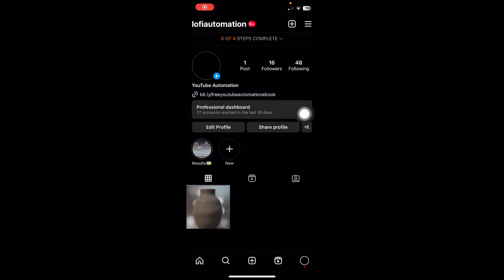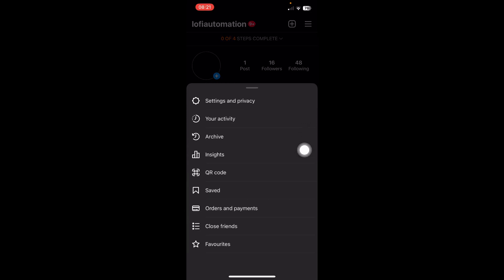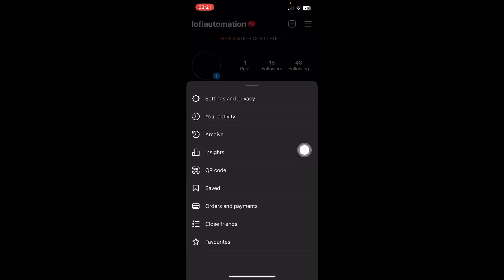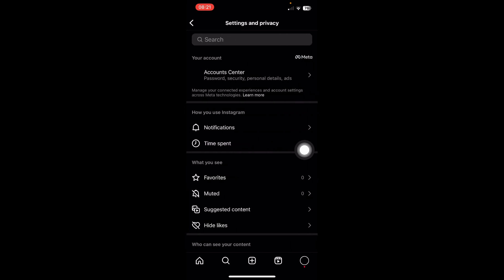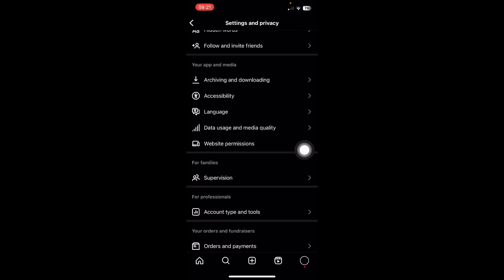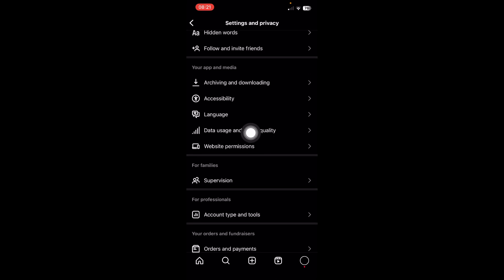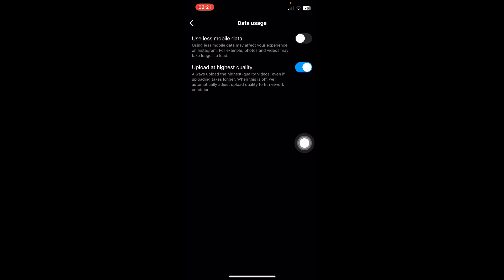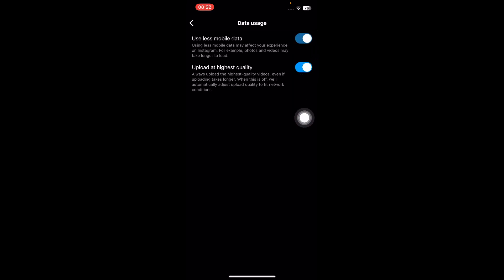How To Turn On/Off Instagram Autoplay 2024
This quick video explains how to turn on/off instagram autoplay.